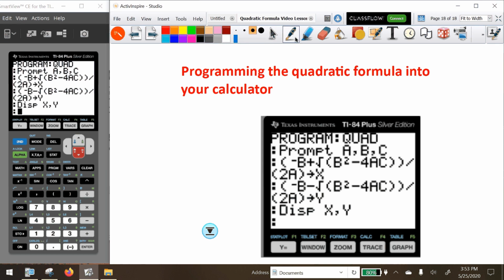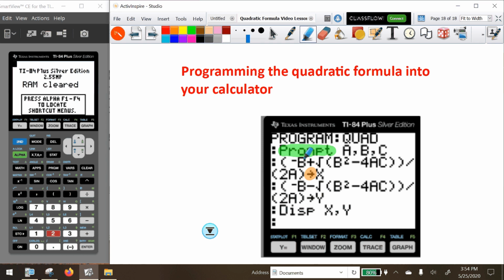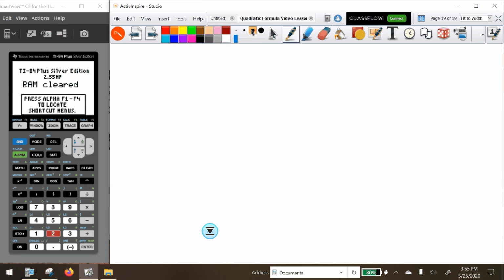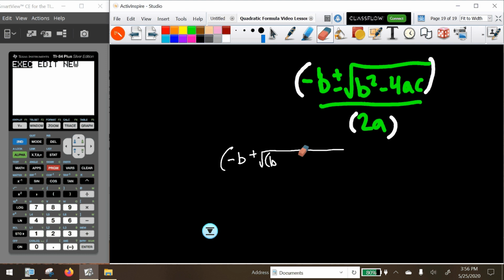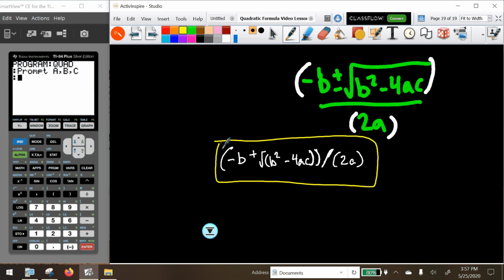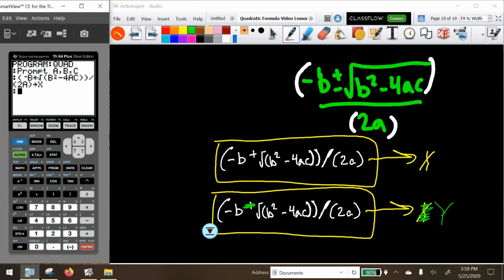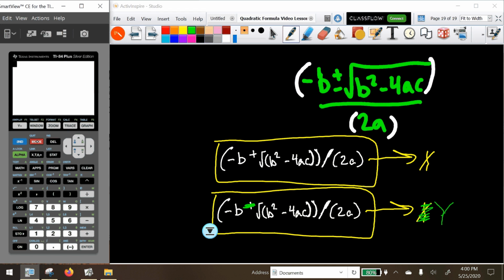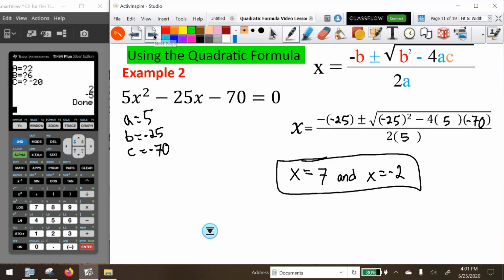Programming the Quadratic Formula into the Ti-84 Calculator (Intro to TI-BASIC programming)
In this video I demonstrate program a simple formula into the calculator.